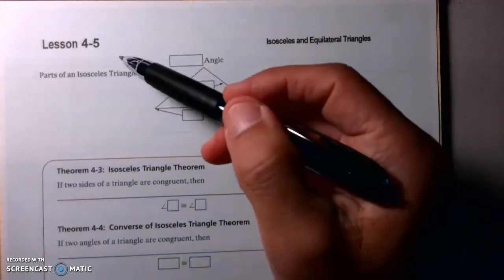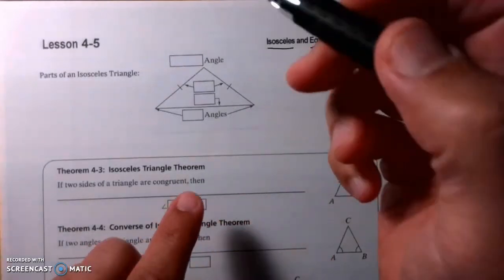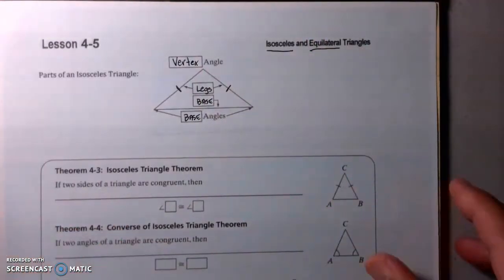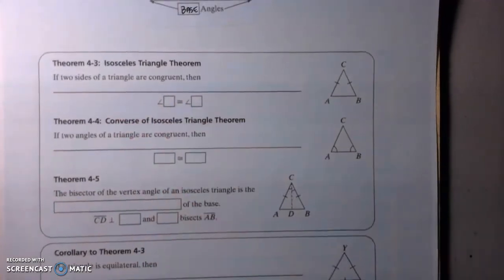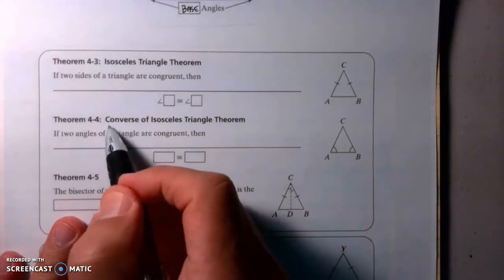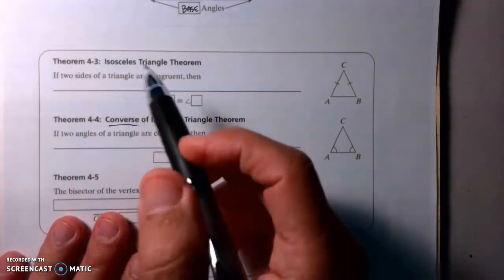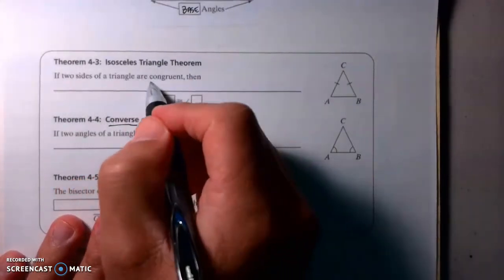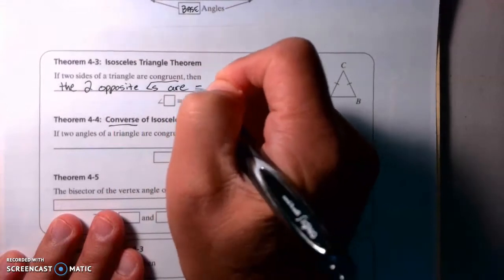Lesson 4 5 Notes